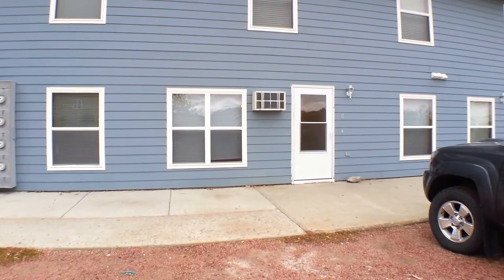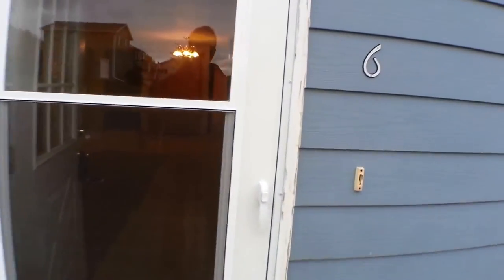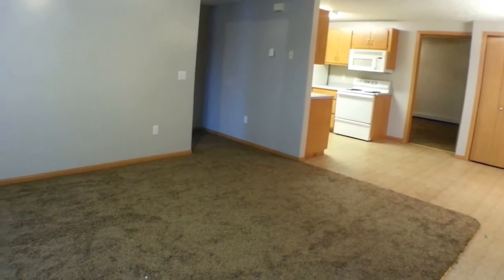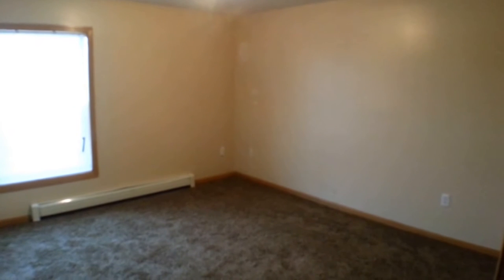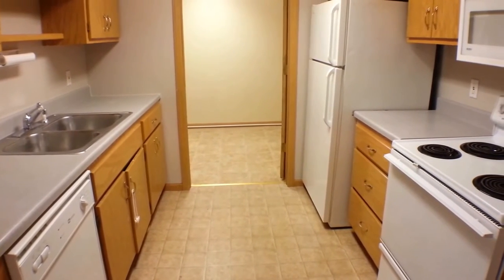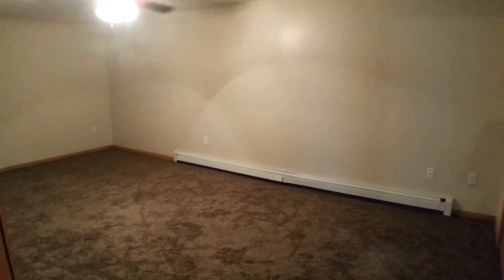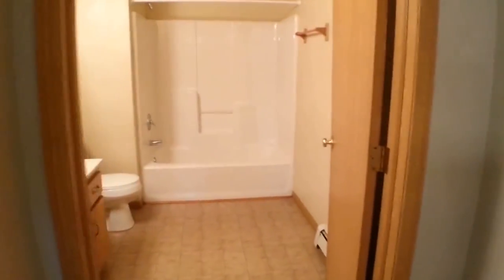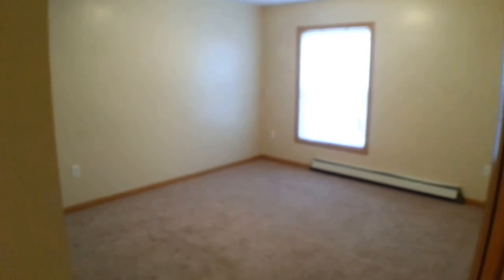"Sioux Falls Property Management", 701 E 4th Street, #6, Crooks, SD "Sioux Falls Homes for Rent"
Come with us on a video tour of one of our attractive "Sioux Falls Home for Rent" located at 701 E 4th Street, #6, Crooks, SD 57020.  and fill out the Tenant Pre-qualification Form and we will call you to set up a showing.

If you are an investor worried about the risk associated with renting your property, click this to find out how you can mitigate those risks